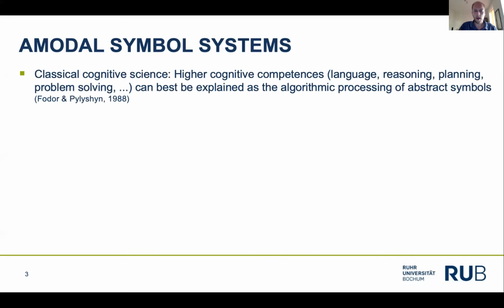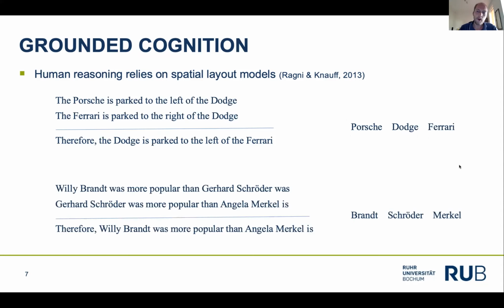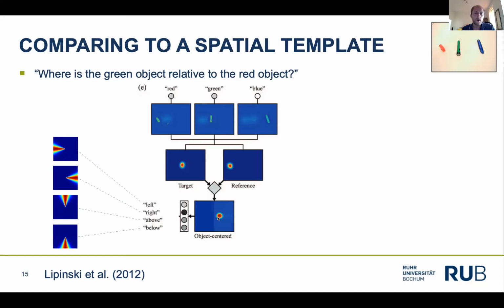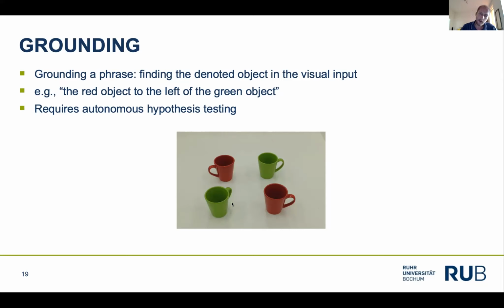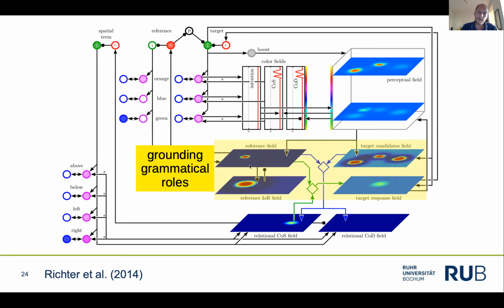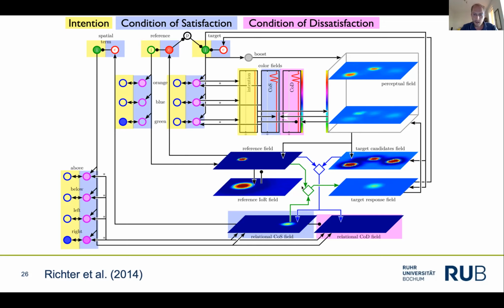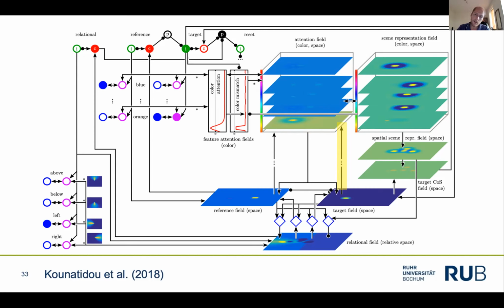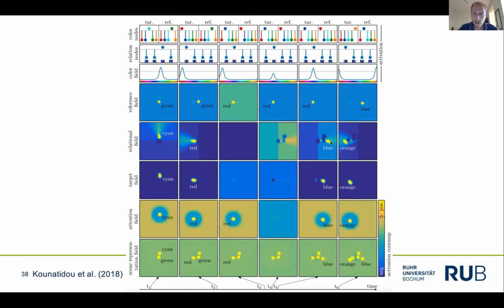Daniel Sabinasz: Models of grounded cognition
In this special lecture, Daniel Sabinasz discusses neural dynamic principles of the perceptual grounding of relational concepts and present DFT architectures generate such grounding both in response to visual scenes and in response to sequence of propositions that are mentally mapped.